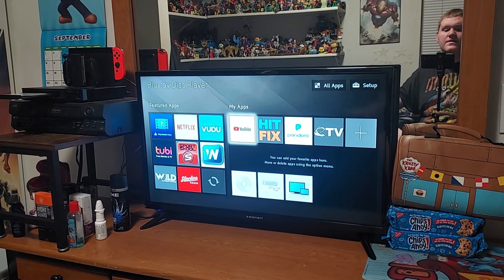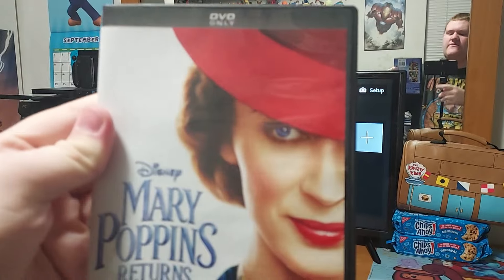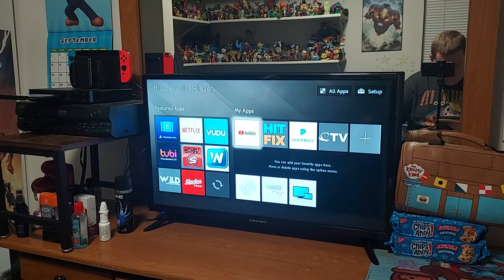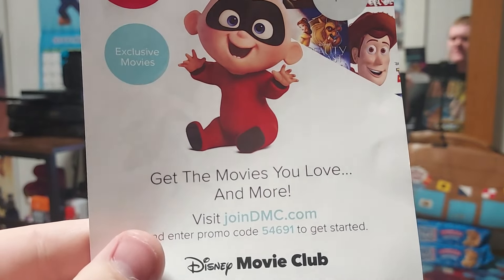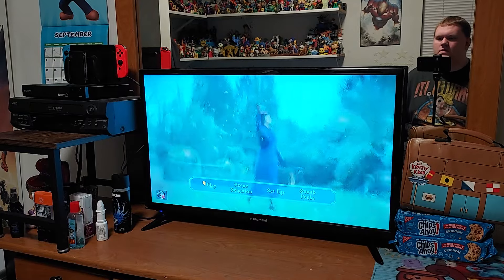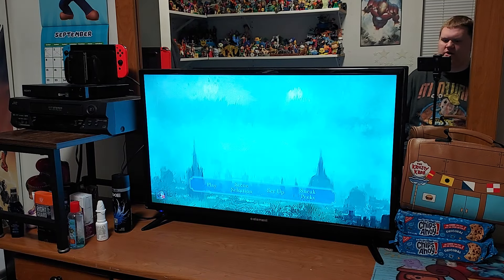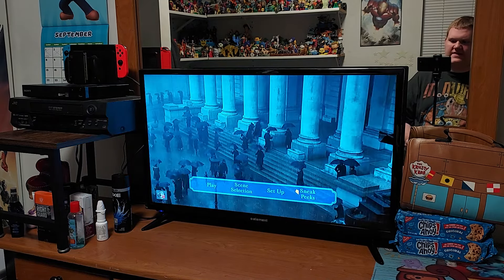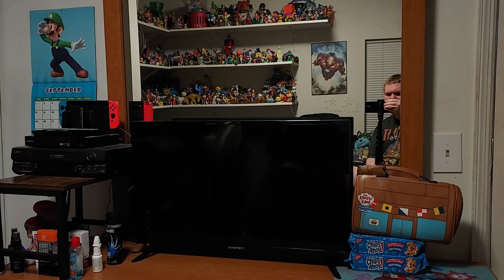Menu Walkthrough Of Disney's Mary Poppins Returns DVD From 2019☂️🖼🪁🇬🇧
I Do Love Mary Poppins But I Haven't Seen The First & Second Movie But I Do Need To Watch Mary Poppins Returns & See How Good It Is But If I Find The First Mary Poppins I'll Do A Review On That.